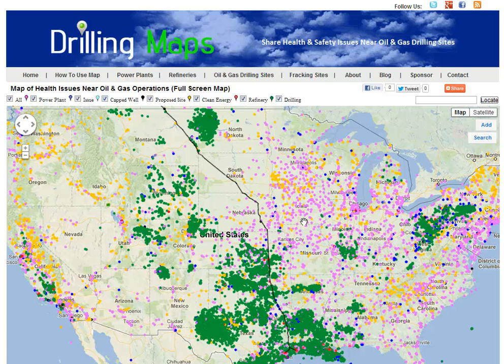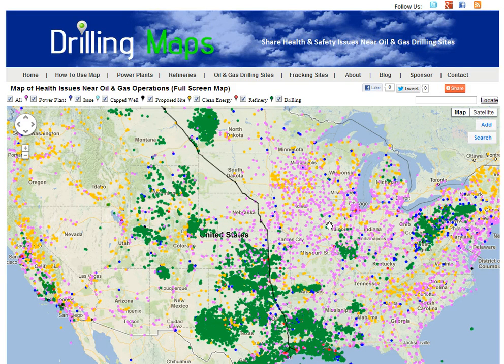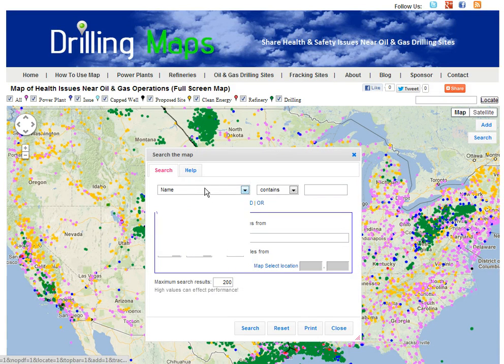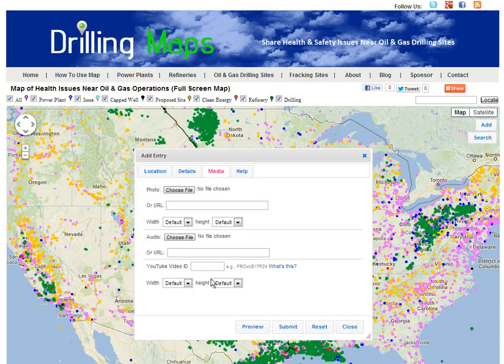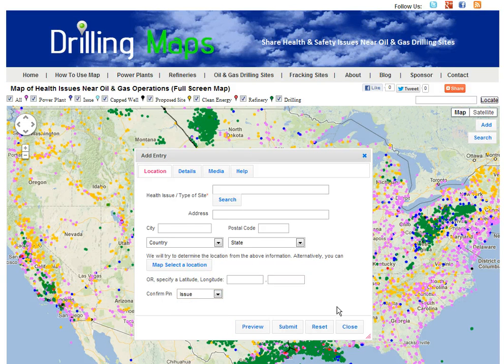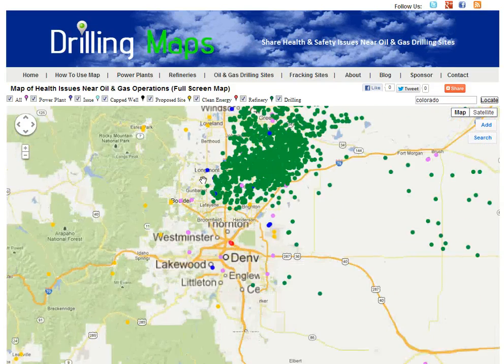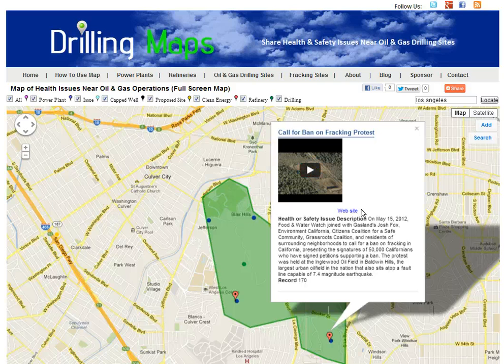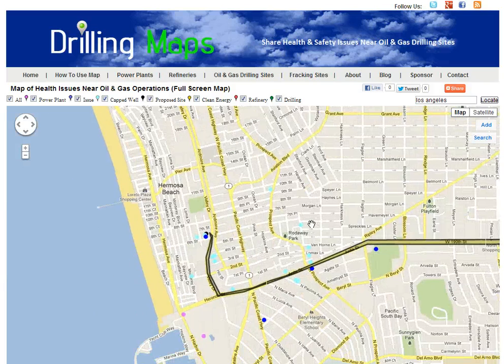DrillingMaps com Video Demonstration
Oil and gas drililngmaps.com video demonstration of how to add and search the database map.